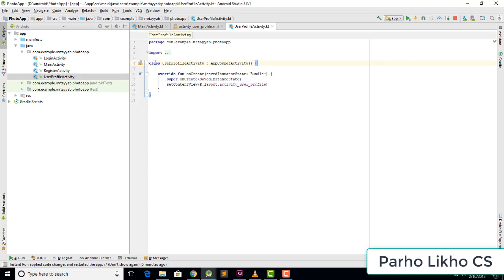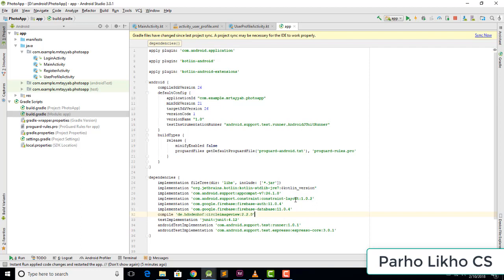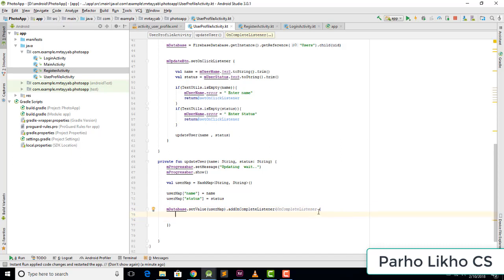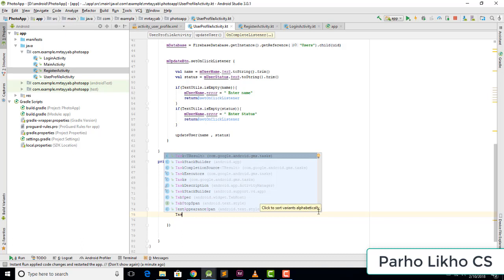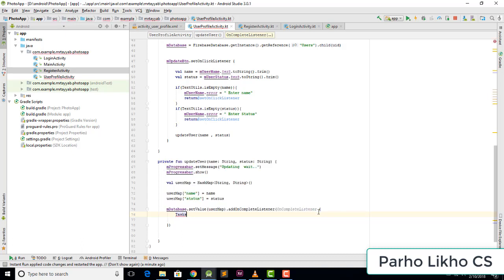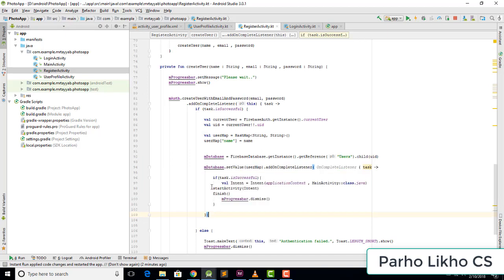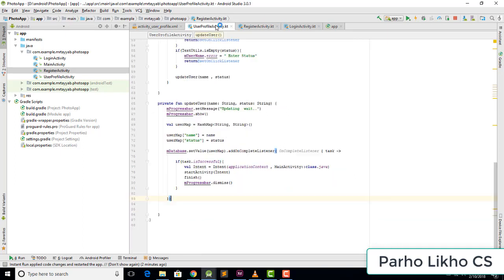Android Kotlin PhotoApp User Profile Backend Work Firebase Part #6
Hello(AOA) Guys you are watching Photo App using(Kotlin Android Firebase) Tutorials Series.
It is a PhotoApp series for everyone who want to learn kotlin Firebase android

mobile development , kotlin tutorials , firebase tutorial , android studio , ios

Firebase Realtime Database Tutorial using Kotlin.
Firebase Authentication Tutorial using kotlin.
IMPORTANT FEATURES
In this PhotoApp Series Tutorials we will learn how to save data from Android Application to Firebase Realtime Database
and also learn how to Register new user and login user from Android Application to Firebase Authentication.
how to reset password in firebase login system.
how to upload image on Firebase storage and retrieve and display (Picasso)
how to use recyclerView using Firebase (Firebase ui)
how to search user or post from firebase realtime database.
how to live query system and search use or post from firebase realtime database.
IMPORTANT PROGRAMMING LANGUAGE AND DATABASE
We are going to use Kotlin (Kotlin is new programming language for android app development)as the Programming Language.
we are going to use Firebase as the Realtime Database and Storage
IMPORTANT LIBRARIES
 1 Firebsase UI
 2 Picasso
 3 Comproser for image comprose
4 So more other.
Parho Likho CS
Basic to Advance Level .
Lecturer: Mr.Tayyab MuGhal.
Urdu , Hindi , English
Kotlin Tutorial ,
how to coding , interior design mobile development ios